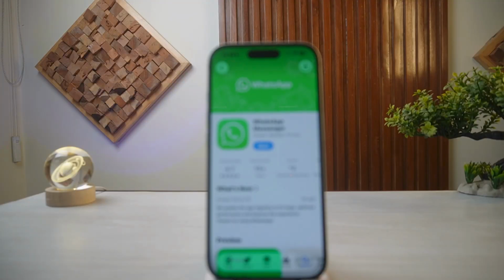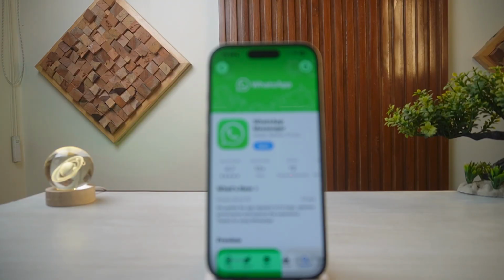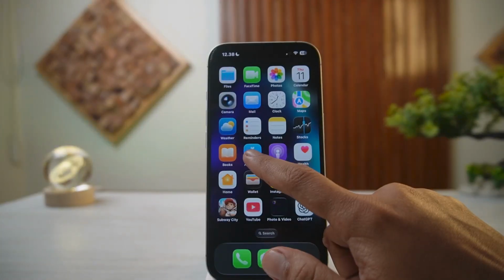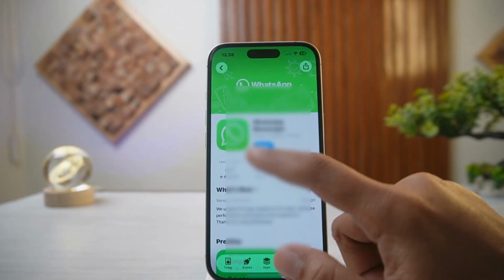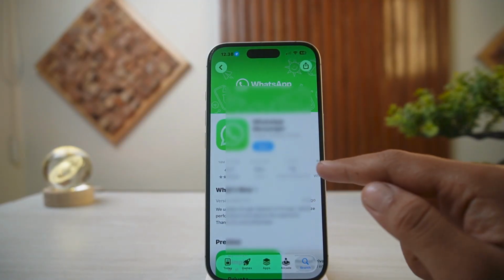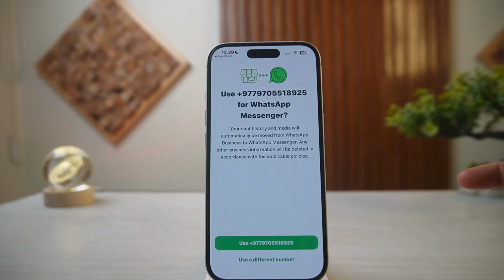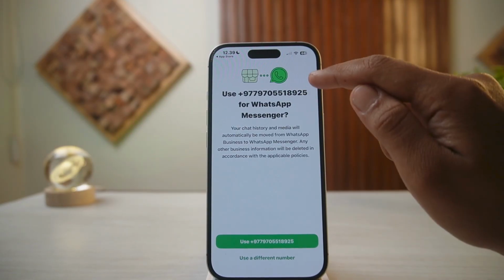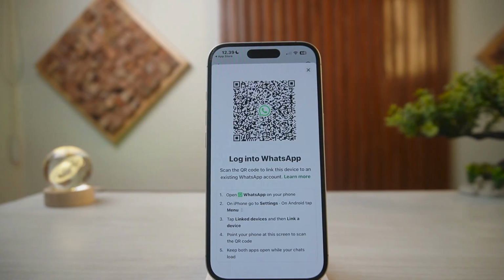How to Login WhatsApp on Tablet 2026 !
In this video, you’ll learn how to login WhatsApp on tablet in 2026 using the latest companion mode feature. If you want to use WhatsApp on a tablet without needing a separate phone number, this step-by-step guide will show you the easiest and official way to link your device and sync your chats instantly.

First, download WhatsApp from the Google Play Store on your Android tablet or the Apple App Store on your iPad. Once installed, open the app and tap “Agree and Continue” to proceed. If you are prompted for a phone number, open the three-dot menu in the top corner and select “Link as a companion device” to generate a QR code on your tablet screen.

Next, take your primary phone where WhatsApp is already active and open the Linked Devices section. Tap “Link a Device” and scan the QR code shown on your tablet screen. Once scanned, your WhatsApp account will automatically sync across both devices, allowing you to access chats, messages, and media on your tablet seamlessly.

This WhatsApp tablet login method is perfect for users who want a larger screen experience without changing their phone number or account. It works smoothly in 2026 with the latest WhatsApp updates, making multitasking easier than ever.